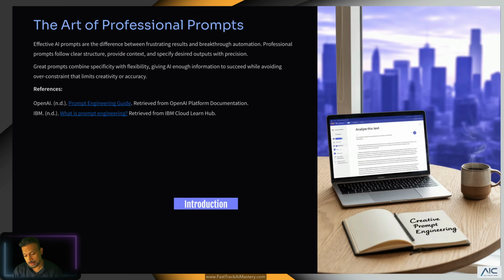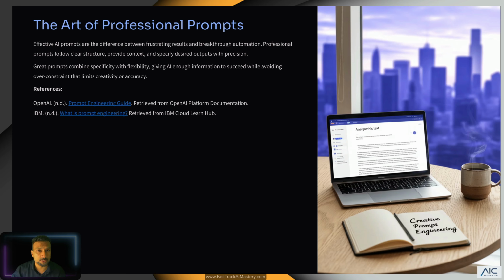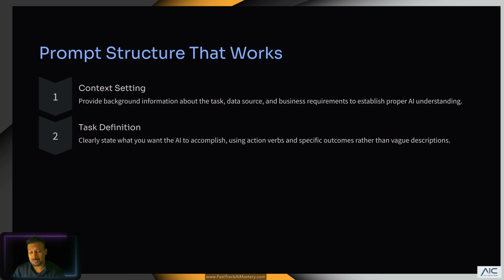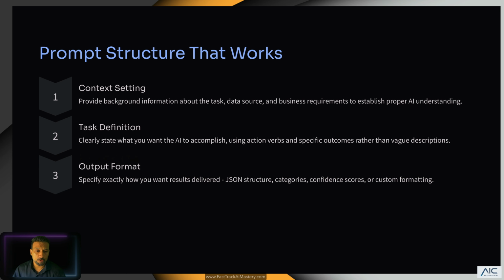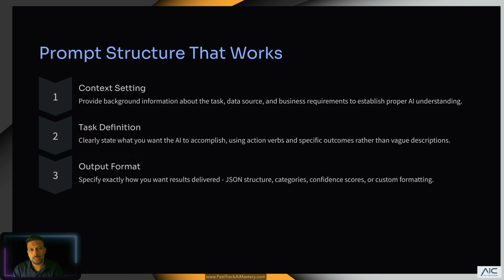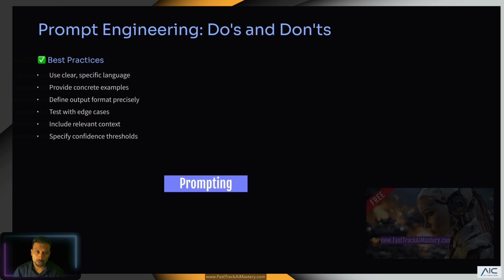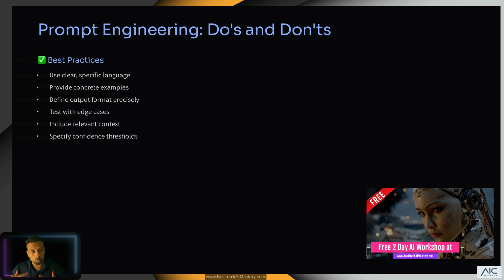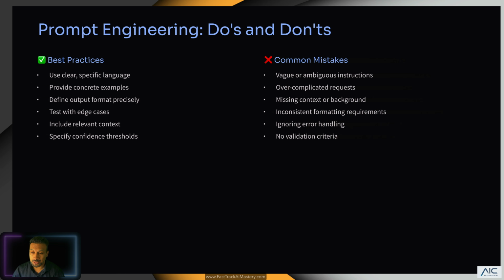n8n Course : 4 Prompt Engineering Crash Course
🎓 Free AI Worshops and Trainings (Personal / Enterprise)

⌛ TIMESTAMPS
0:00 Intro
0:07 Why learn Prompting
0:45 Prompt Structure
2:15 Prompt dos and donts
1:10 Project Architecture overview